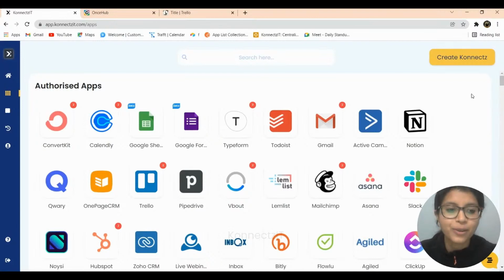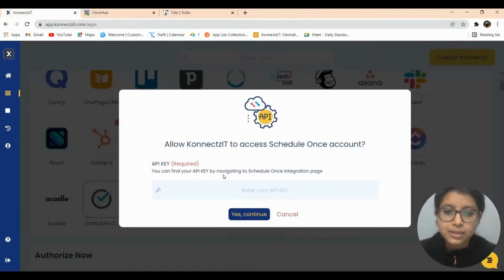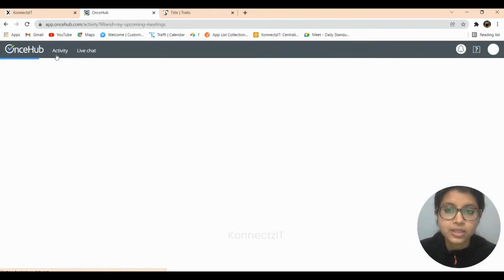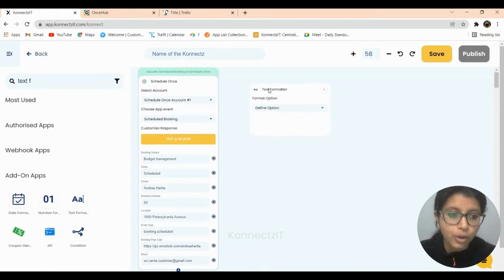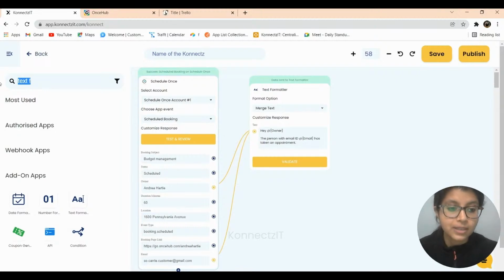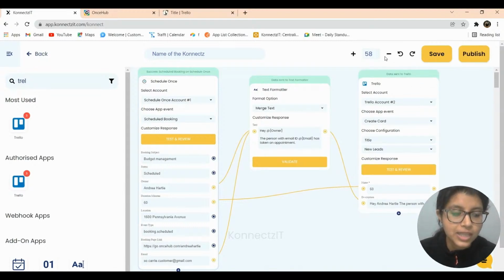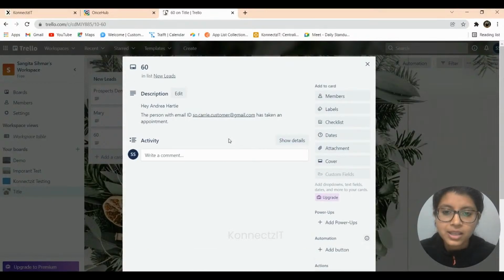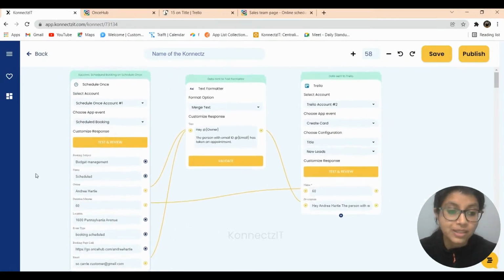Manage Your Appointment using ScheduleOnce and Trello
Get Every Meeting Unattended without a Confusion.

Get all your meeting schedules on your task management app and keep them on track of daily to-do lists instantly.

With KonnectzIT, you can gather all the information of scheduled meetings and transfer them into your task management app right away when a new booking is dropped on your slot.

That too without your intervention!

Have a look at this cool tutorial we've made to show you how and you can DIY this in minutes on your own.